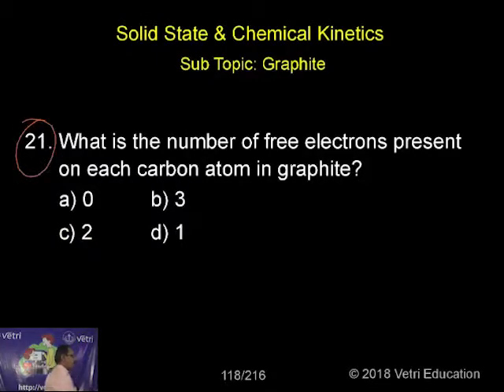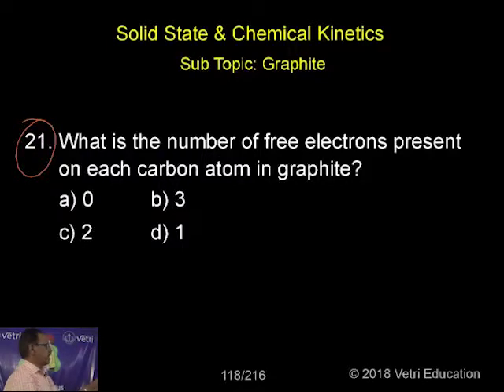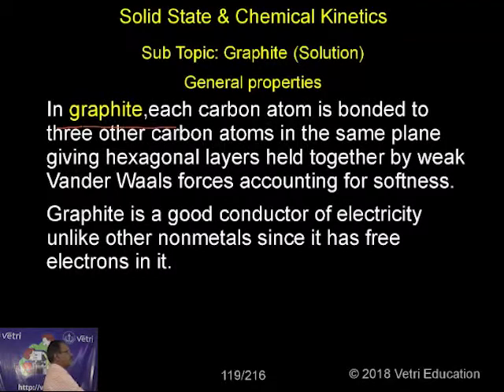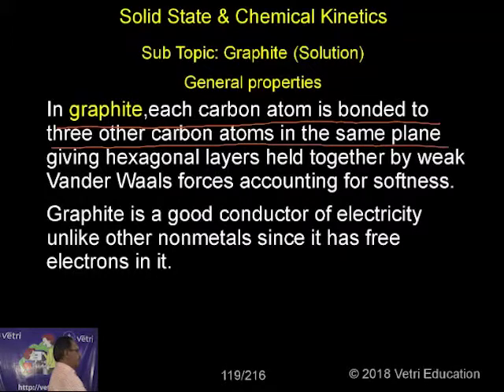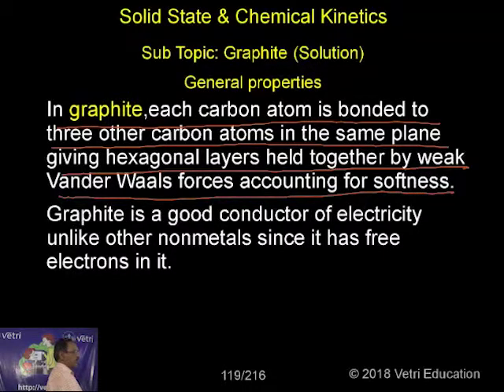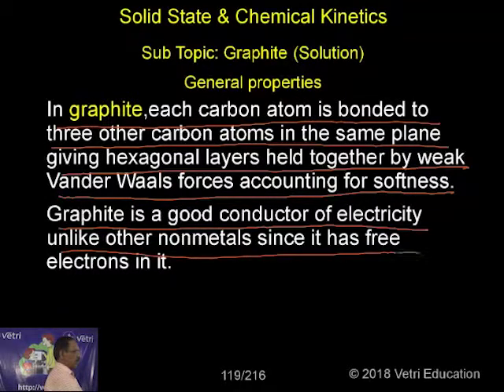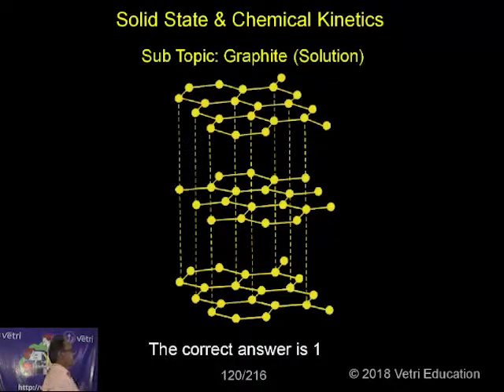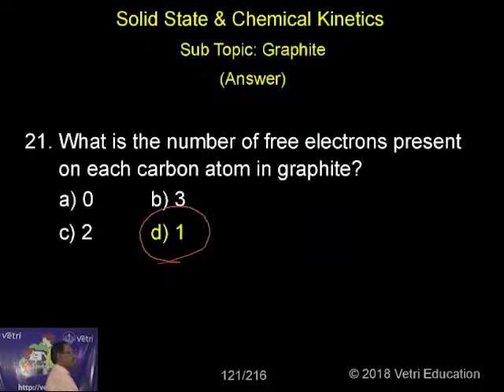Chemistry : 2018 : Test - 5 : Question - 21